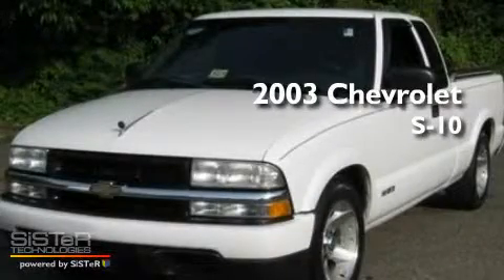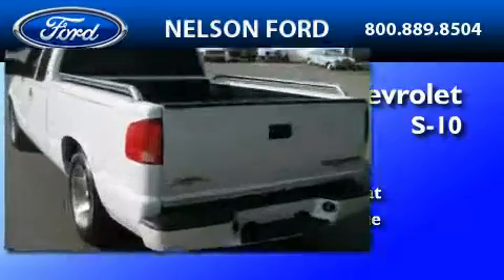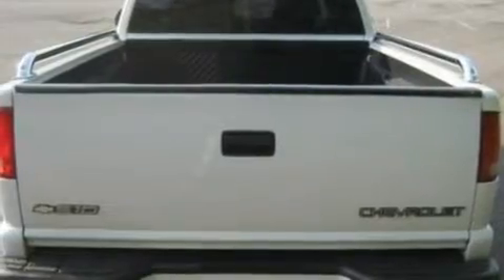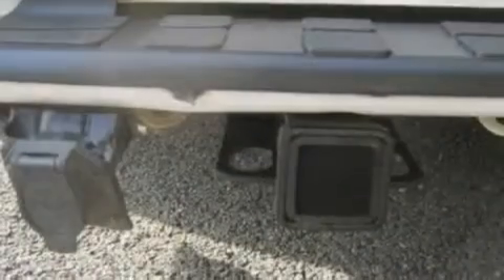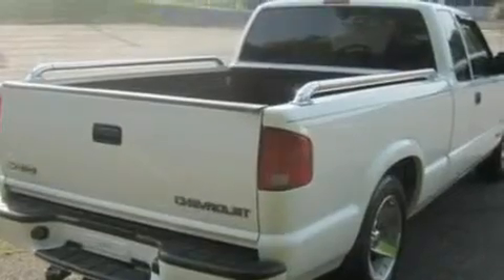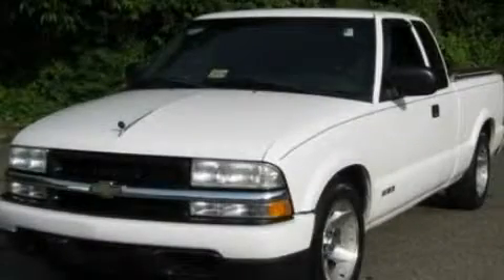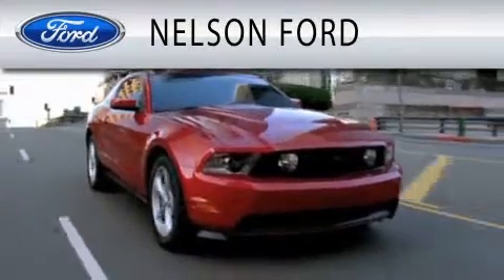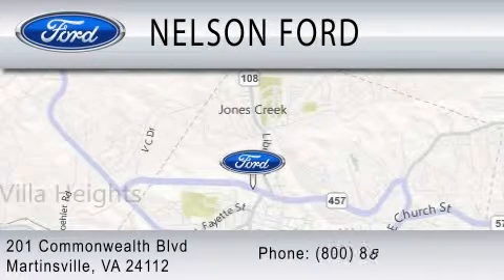2003 CHEVROLET S-10 PICKUP VA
We are proud to present this 2003 CHEVROLET S-10 PICKUP .

 Year : 2003

 Make : CHEVROLET

 Model : S-10 PICKUP

 Miles : 86,182

 201 East Commonwealth Blvd

  , VA 24112